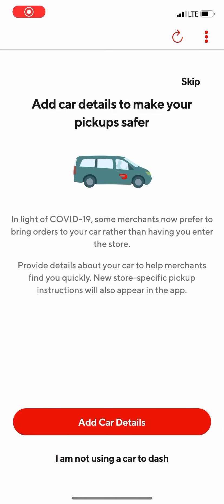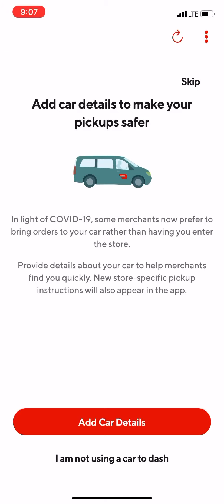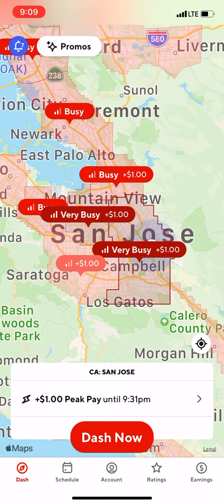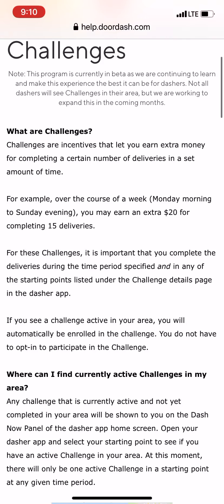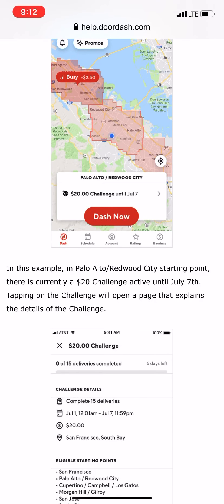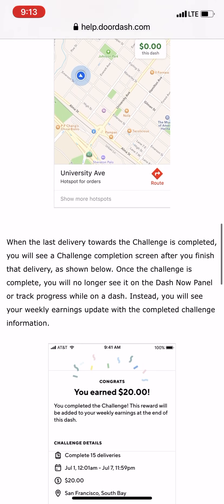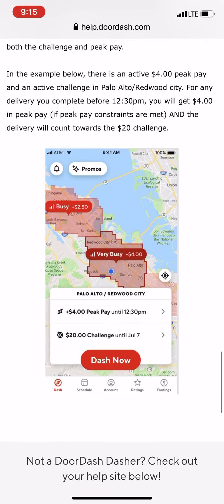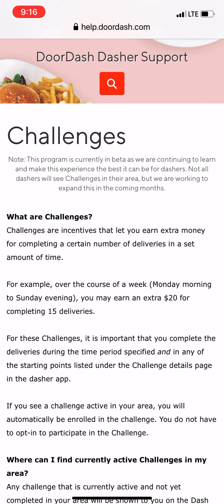DOORDASH: BRAND NEW UPDATES On The DoorDash Driver App - DOORDASH CHALLENGES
Today we will go over some of the new Updates on the DoorDash Driver App!

Cool Stuff For Sale:
DoorDash Products For Sale